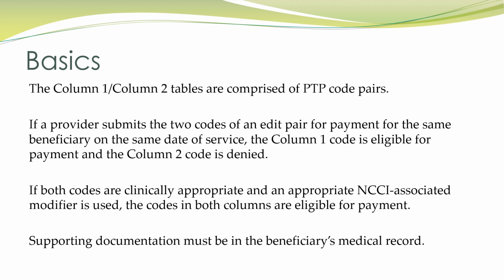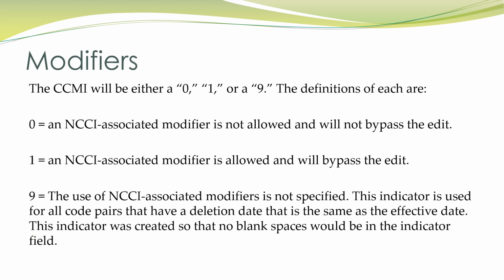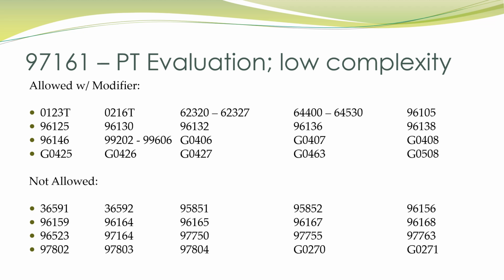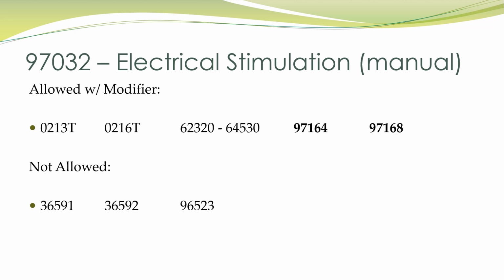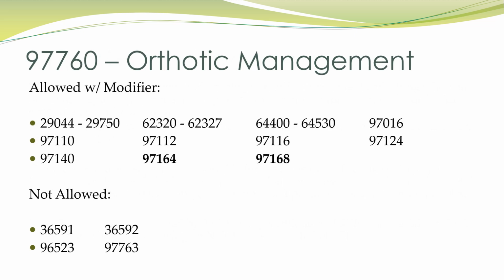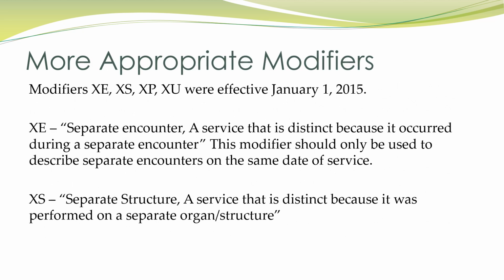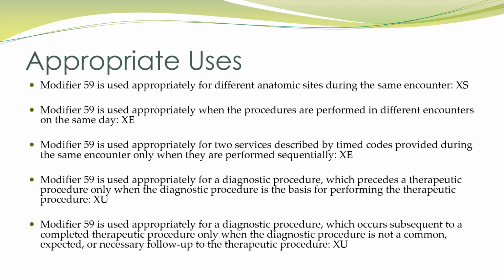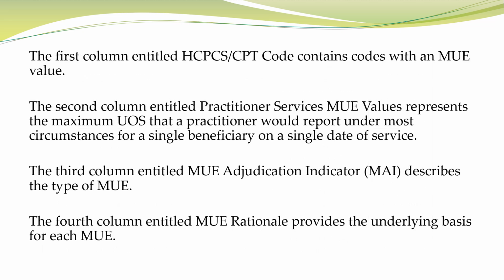NCCI Basics for Therapy Practices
An overview of the National Correct Coding Initiative Edits and how they apply to physical, occupational, and speech therapy practices.

Therapy Comply is a membership-based education and compliance firm dedicated to assisting physical, occupational, and speech therapists with their compliance and reimbursement issues. The site contains detailed guides on Medicare, Tricare, and HIPAA specifically for therapy practices, along with a growing state specific set of compliance information.